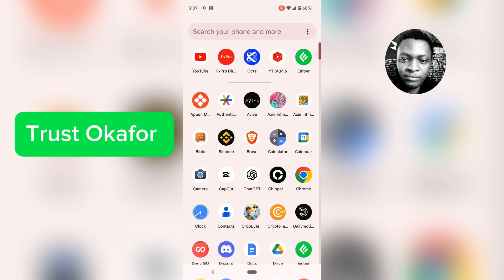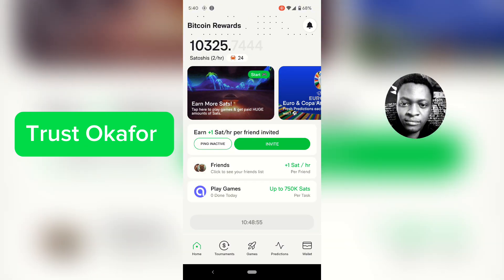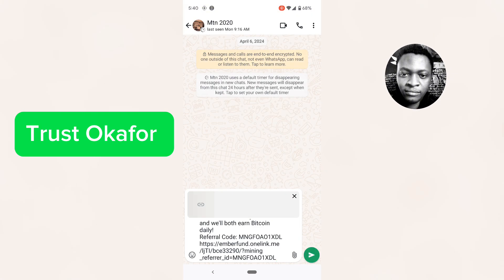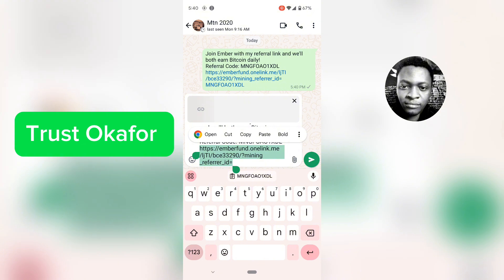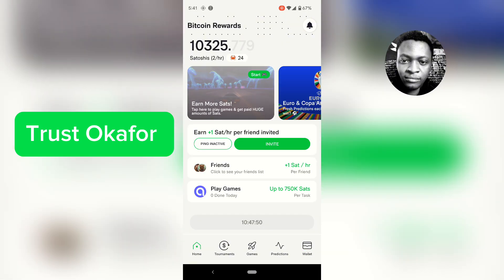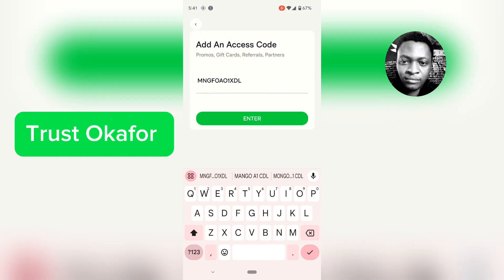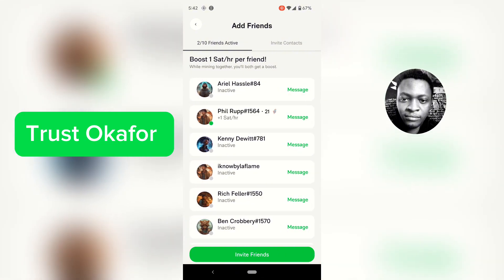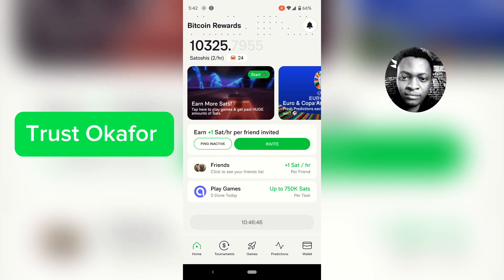How To Add Referrals on EMBER FUND app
Watch How To Add Referrals on EMBER FUND app, with the challenge of not seeing your Ember Fund referrals on the app there is a common reason why this happen and it not just because the person you invited did not use your link but rather an issue from the app.

I will show you how to fix this in this short video with ease.